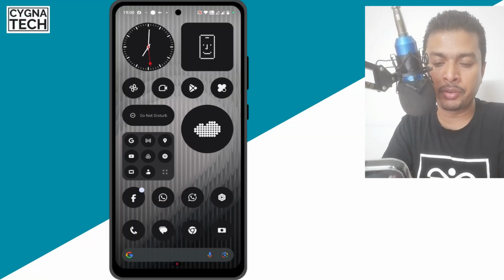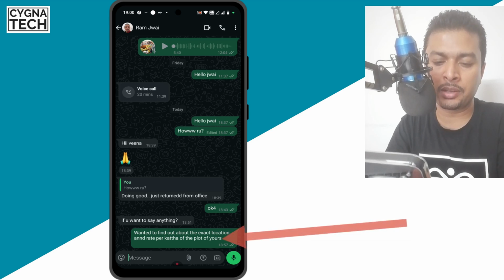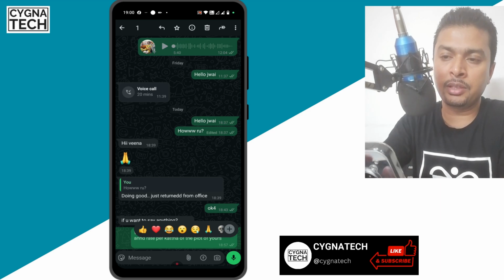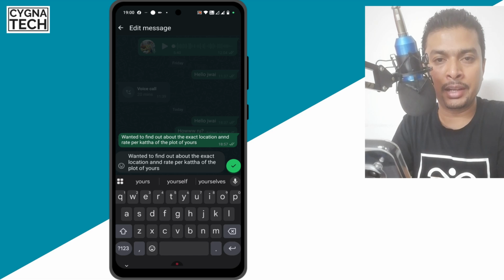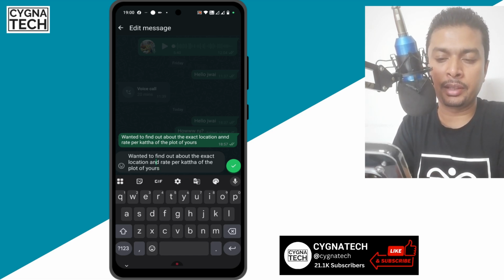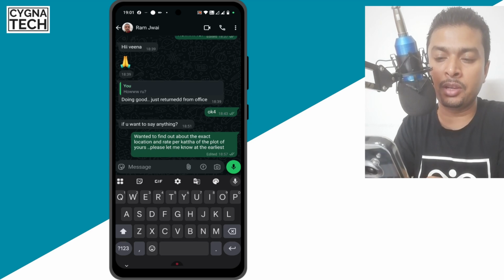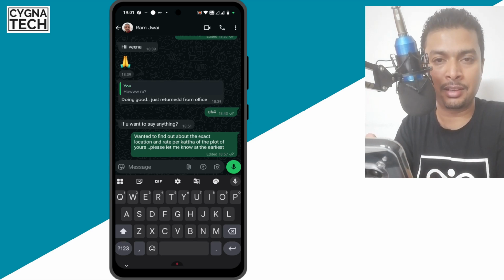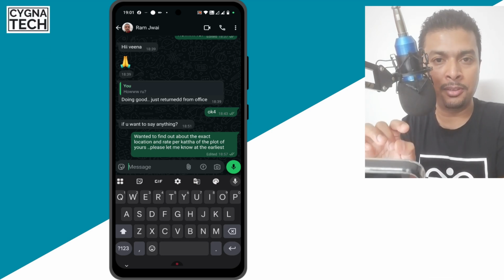How To Edit Sent Message On WhatsApp In 5 Seconds (Latest Update)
Cheers!!!
Ken
Team CYGNATECH